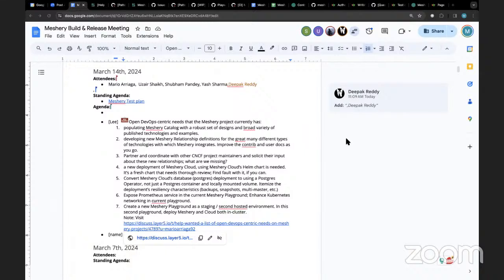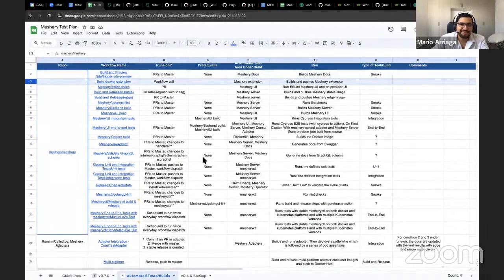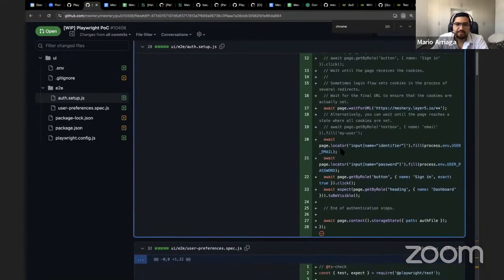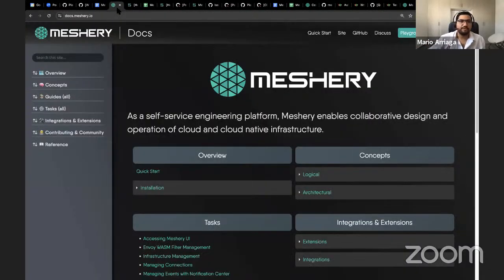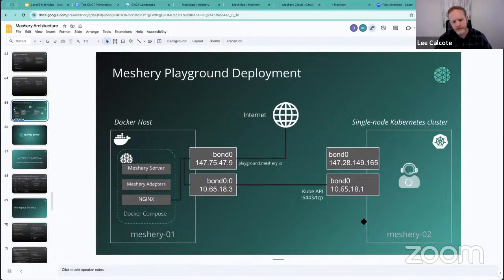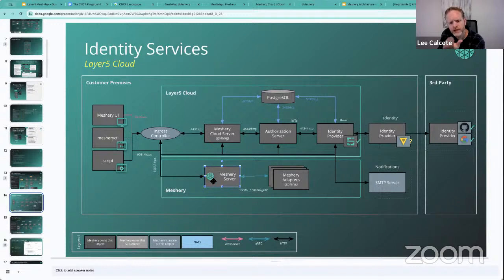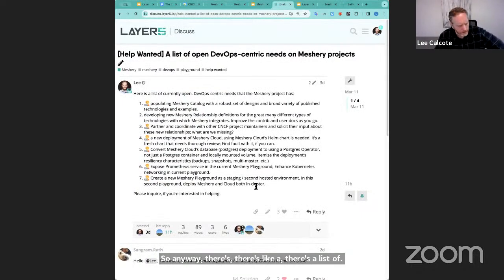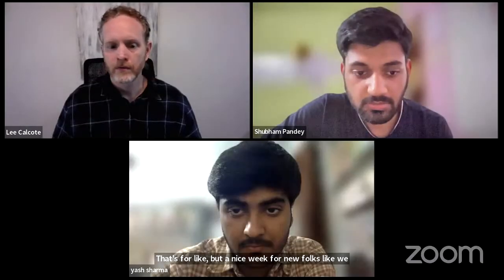Meshery Build & Release Meeting Thursday March 14th, 2024